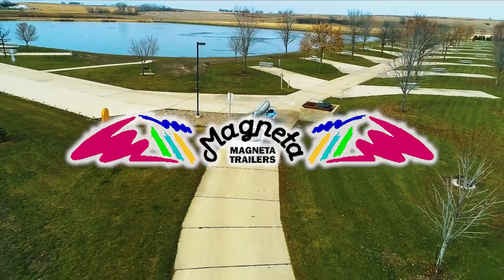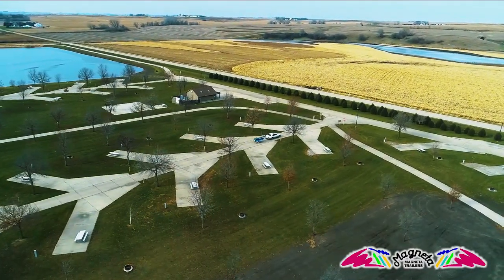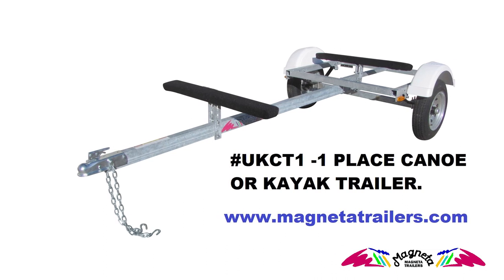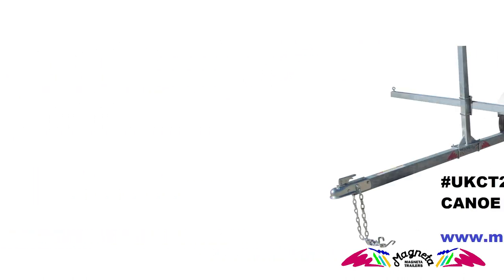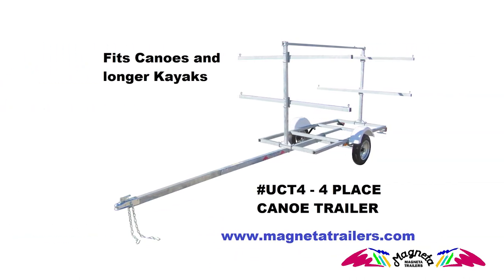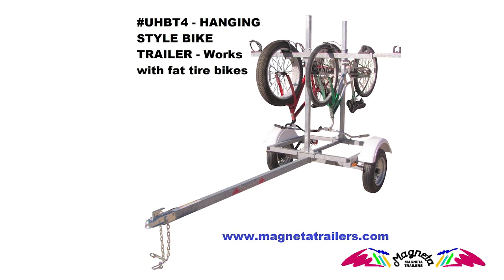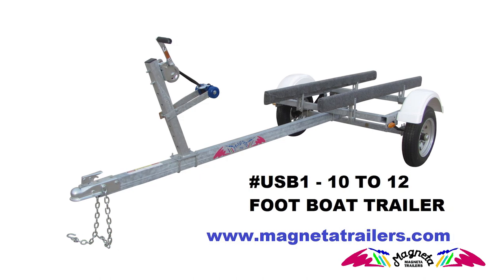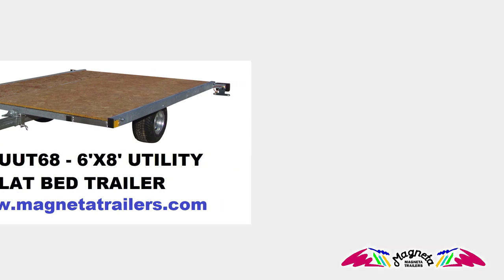Magneta M.P.T. Mult Purpose Trailer introduction video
Magneta Combination Trailer for  Canoes , Kayaks, Bikes, SUP Boards, Motorcycles, PWC's, ATV's &  Snowmobiles